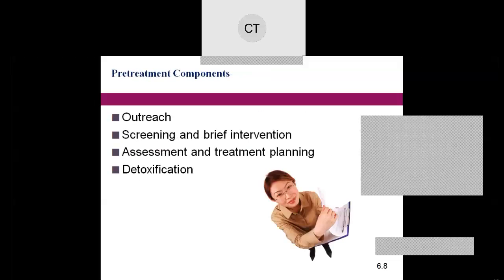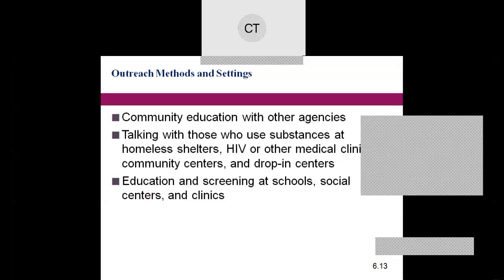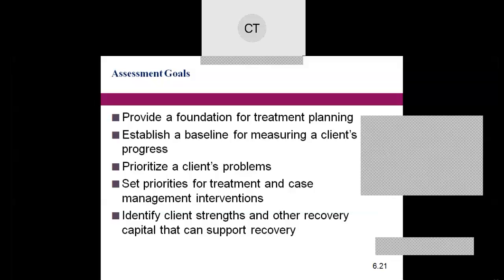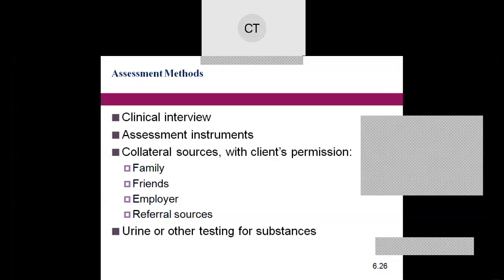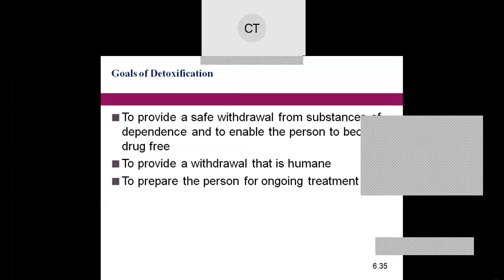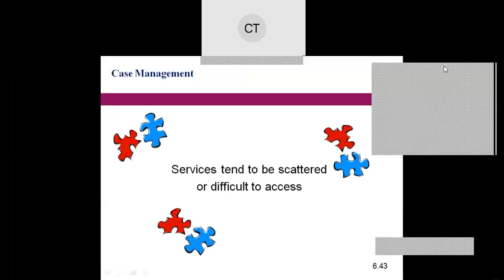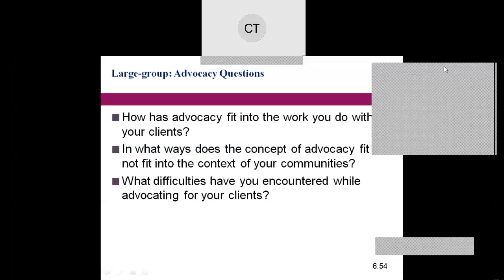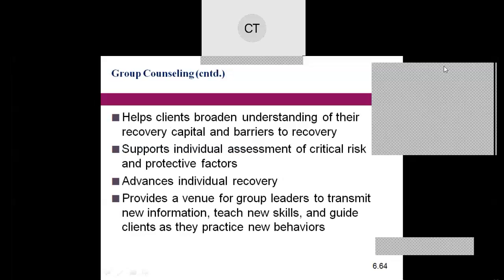UTC Walkthrough Mahidol University Dec. 15th Part 3